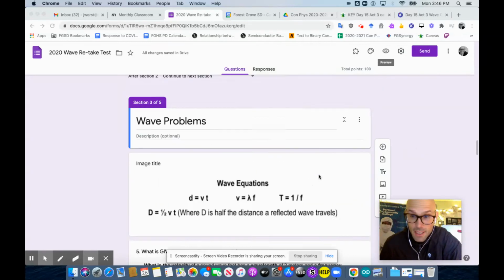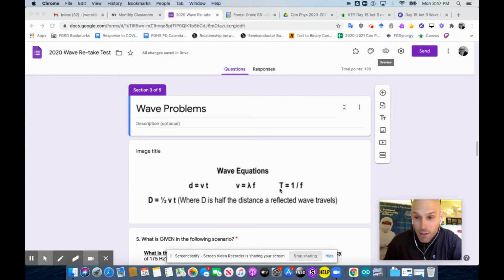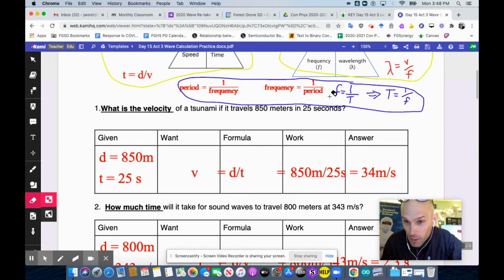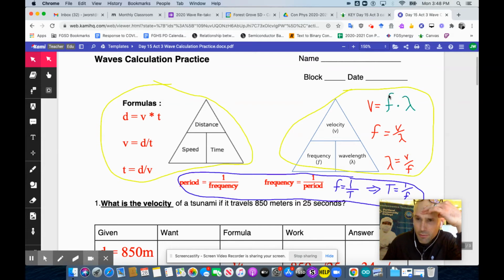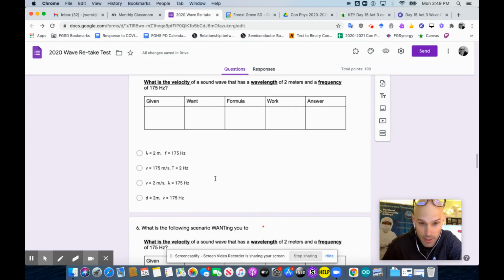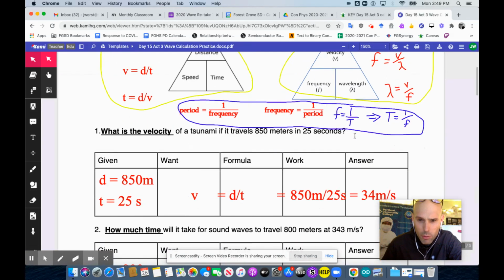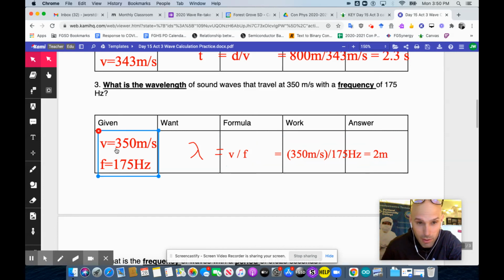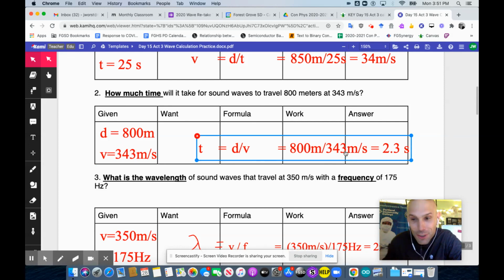Waves Re-take (part 2 tips)